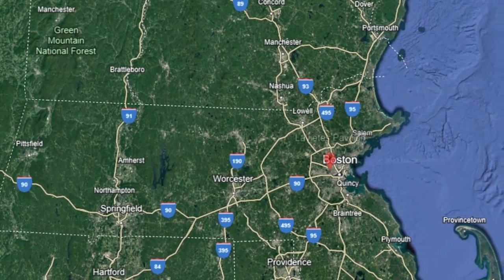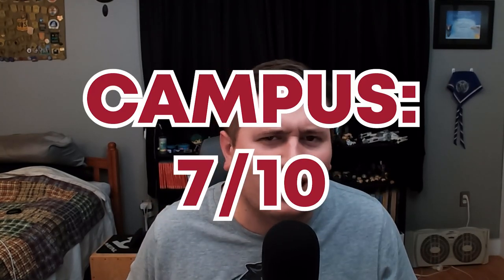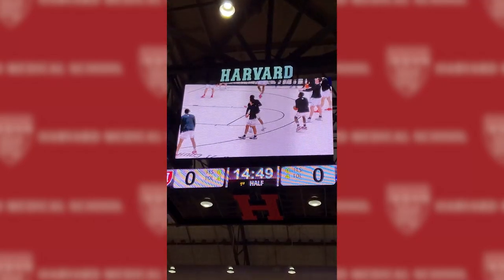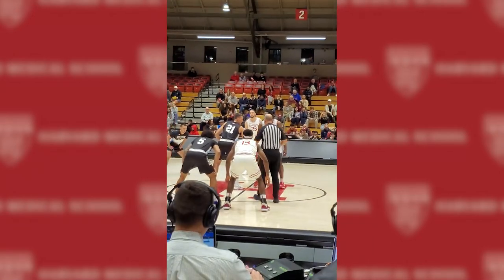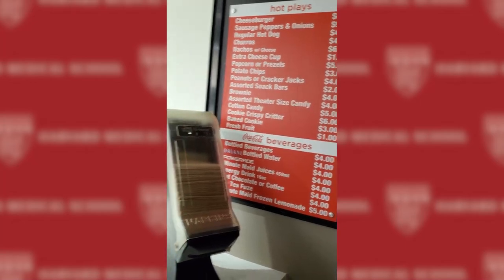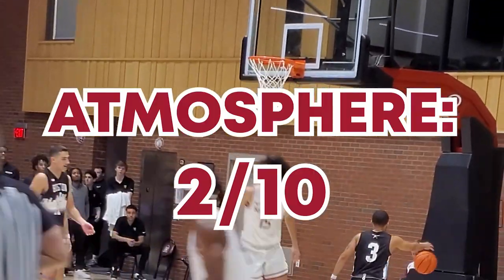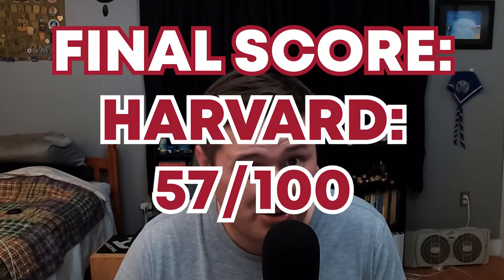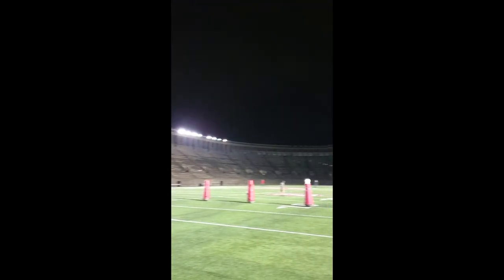Harvard University Lavietes Pavilion Stadium Review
I'm going on a quest to find what the best college basketball experience in Massachusetts is, and on opening night, 2023, I found myself at Harvard University's Lavietes Pavilion to watch the Harvard Crimson take on the UMass Boston Beacons.

Over the next 4 months, I will be visiting all nine D1 basketball schools in Massachusetts, about one every 2 weeks.